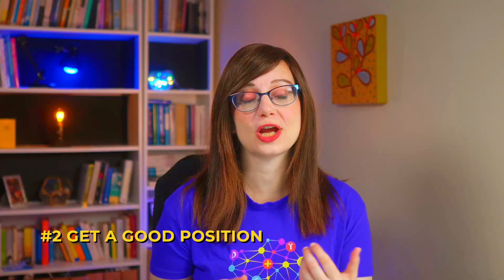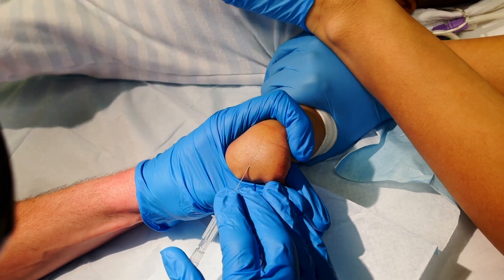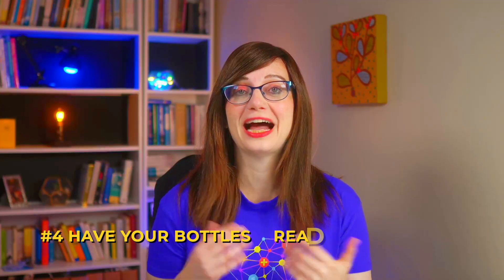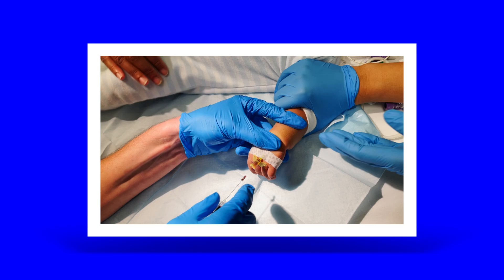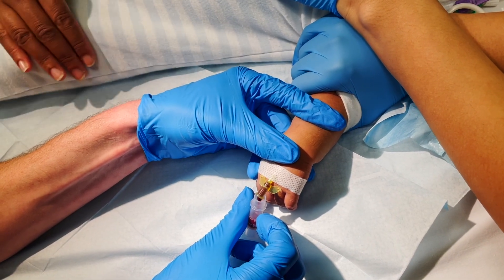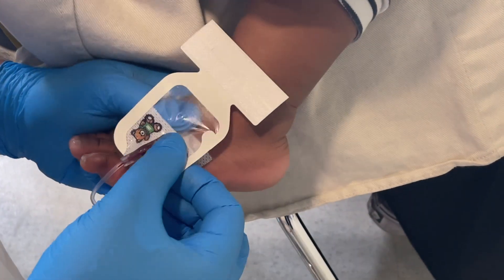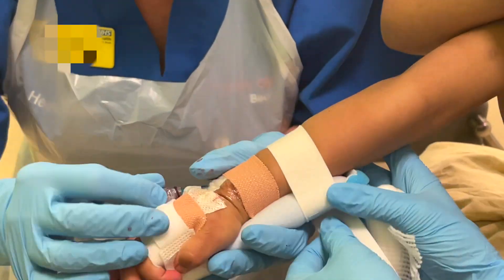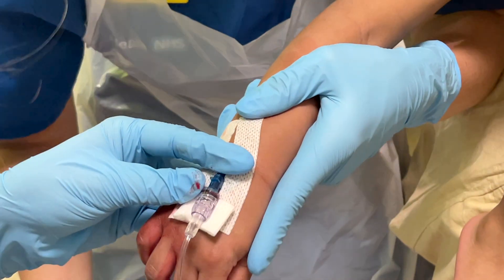Get your paediatric cannula in first time - IV cannulation top tips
Getting that paediatric cannula in can be a tricky experience. Here are Tessa's top 5 tip to make sure your paediatric cannula goes in first time.

0:00 Intro
0:34 Tip 1: prepare
1:20 Tip 2: get a good position
2:19 Tip 3: push past the initial flashback
2:51 Tip 4: have your bottles ready
3:22 Tip 5: tape it well